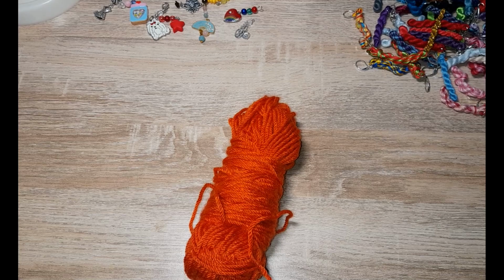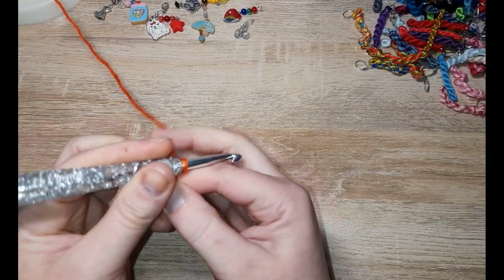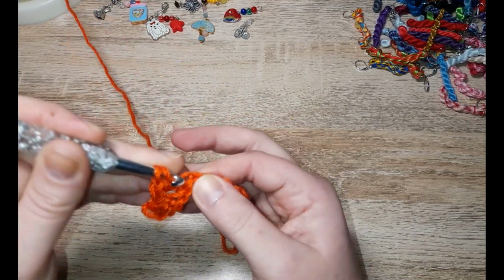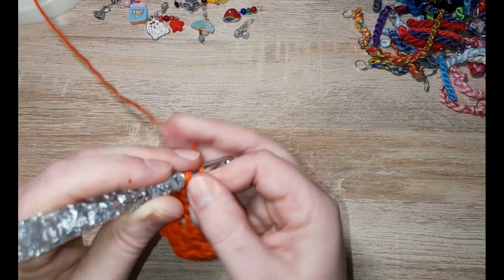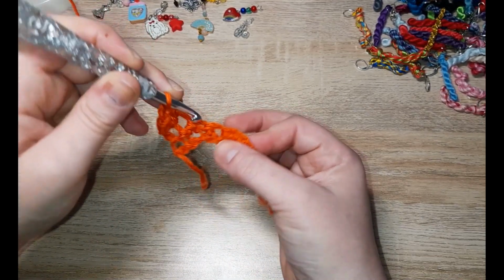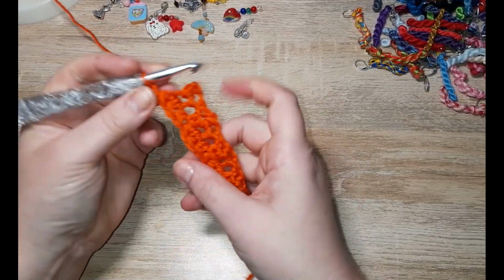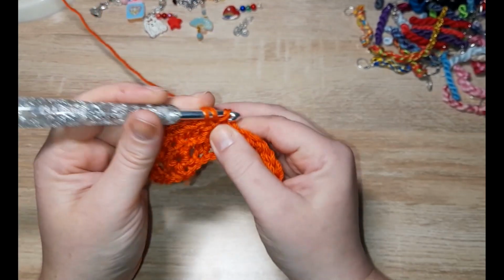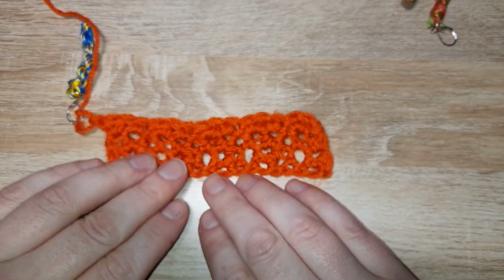Tiny cloud crochet stitch Left-Handed tutorial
1 Row repeat
Double-sided pattern
Multiples of 3 +2

Welcome in 0:00
Let's begin 0:33
1st row 1:16
Ending row 1 4:16
2nd row 4:28
Ending row 2 6:23
3rd row 6:36
Ending row 3 8:14
Close up 8:42
Zoom in  9:27
In need of a new project bag? Try Wiskf
Maybe not only do you crochet, but you diamond paint or cross stitch too?

Or maybe you like the eco ethics of Darn Good Yarn?

Do you love Lionbrand as much as me?

(Things in these lists are the cheapest I could find at the time of adding. Some items Aren't necessarilly EXACTLY what i would like, but they would be very handy)

Postal address -
Miss.Lisa.LadybirD,
Leaves,
32, Spring Gardens,
Burton Latimer,
Northamptonshire,
NN15 5NS,
United Kingdom